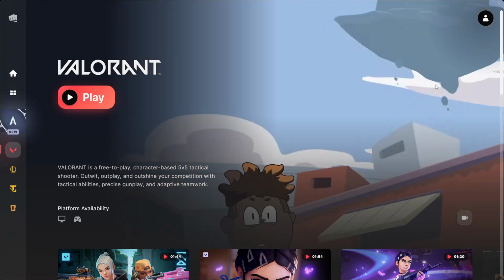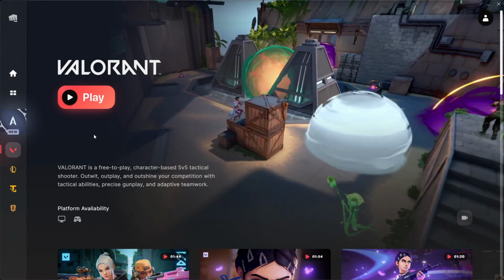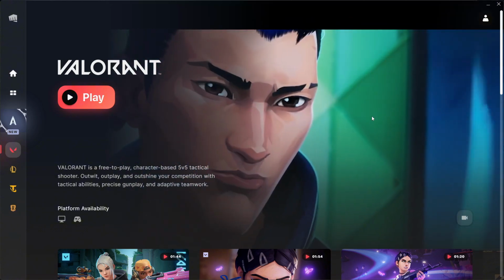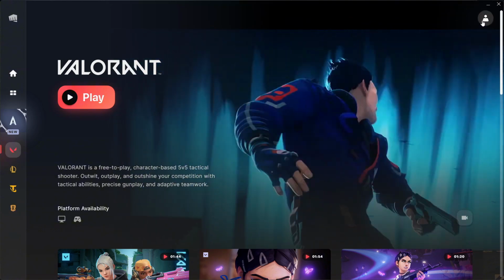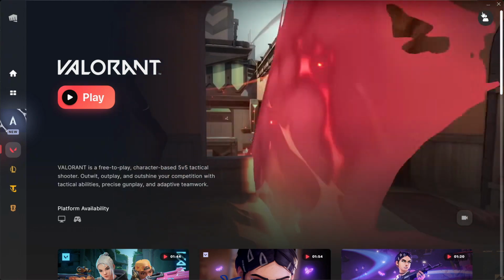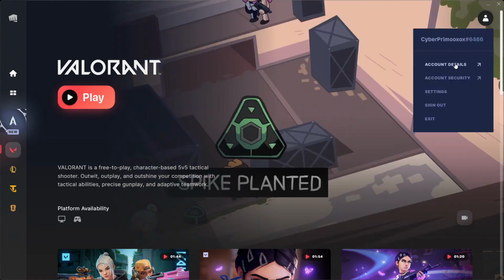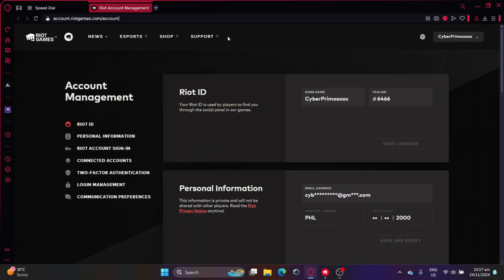How to Change My Name in Valorant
How to Change Your Name in Valorant

In this video I'll show you How to Change My Name in Valorant. The method is very simple and clearly described in the video. Follow all of the steps & How to Change My Name in Valorant